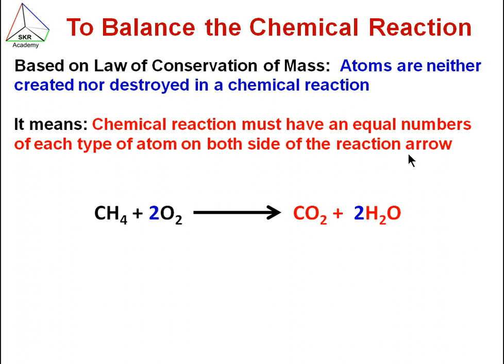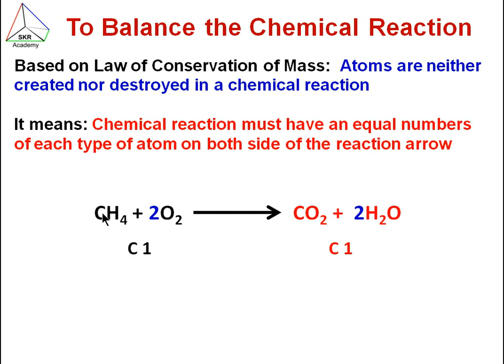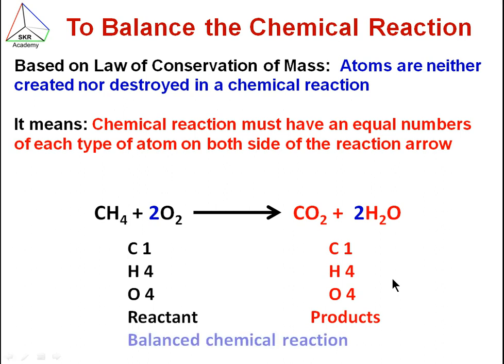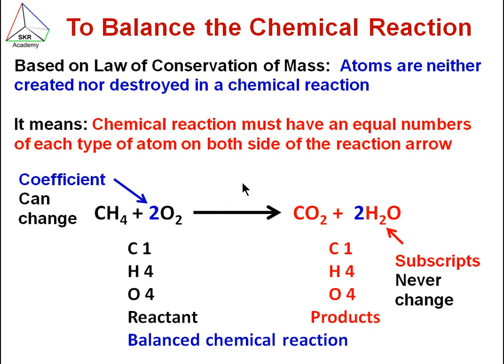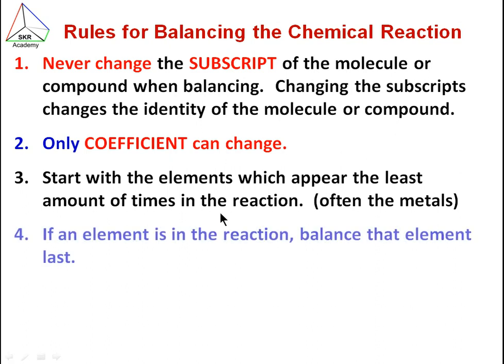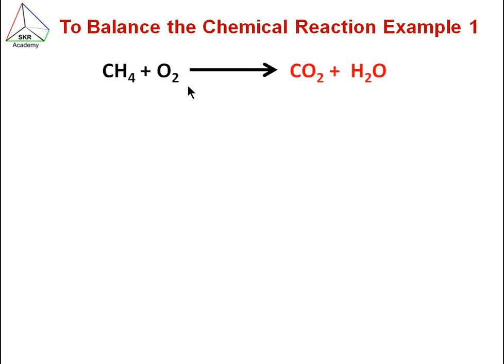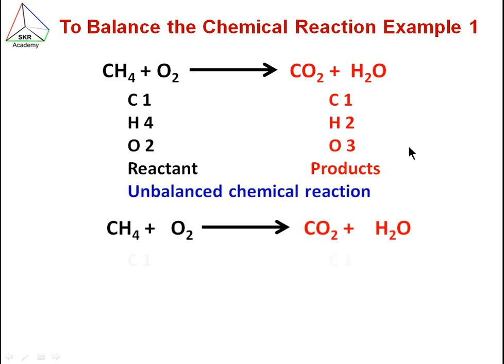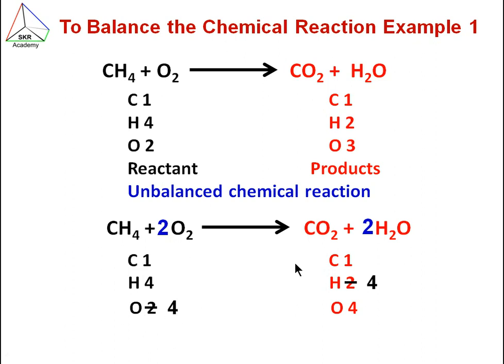Chapter 3 Balance chemical reaction 1, General chemistry 1